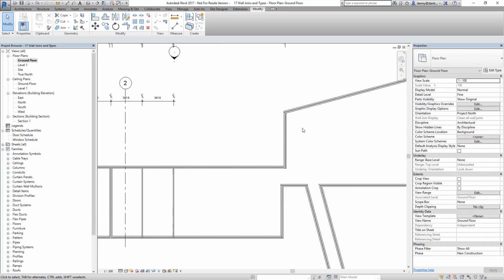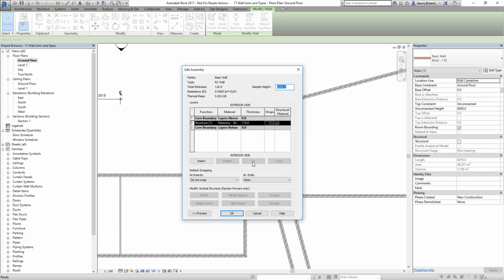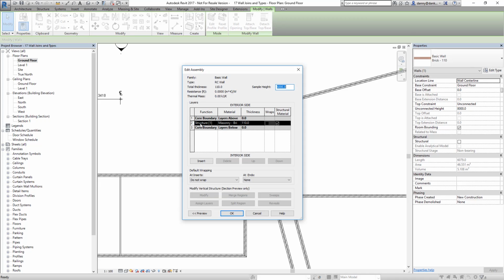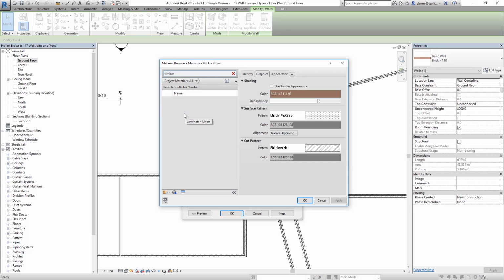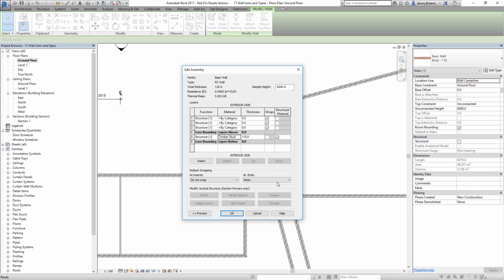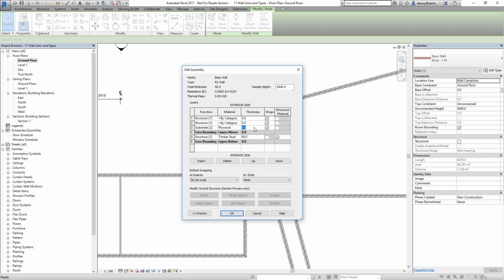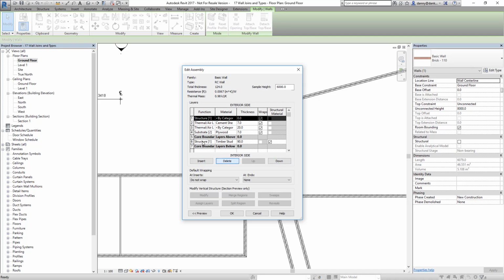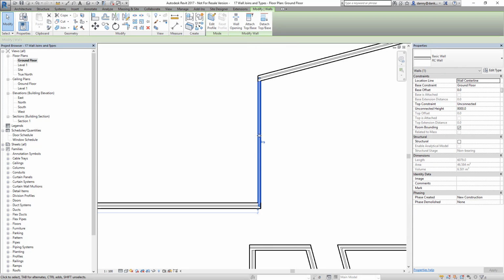Revit Basics - Creating Custom Walls - Part 16